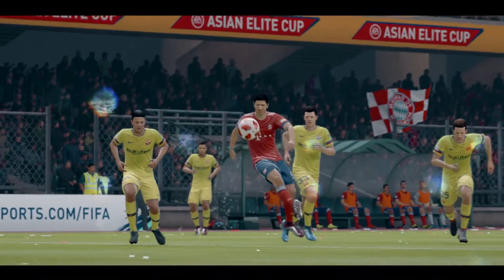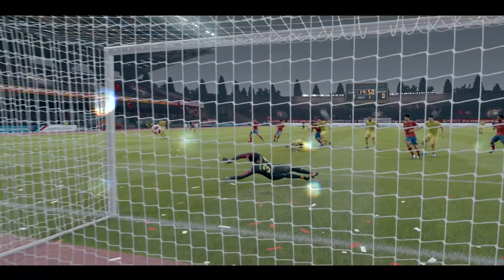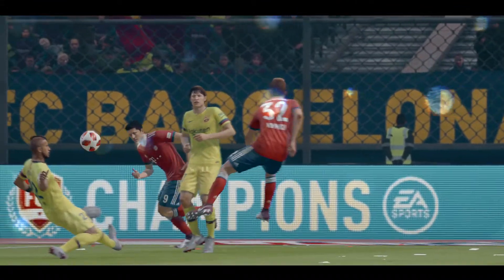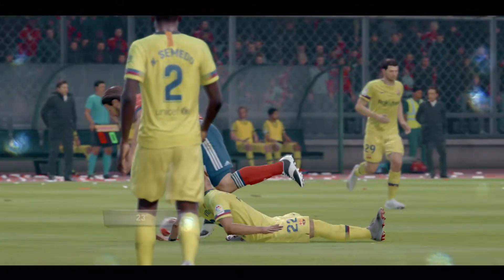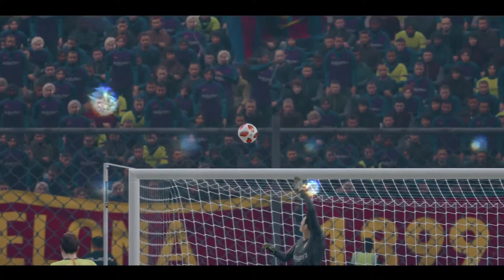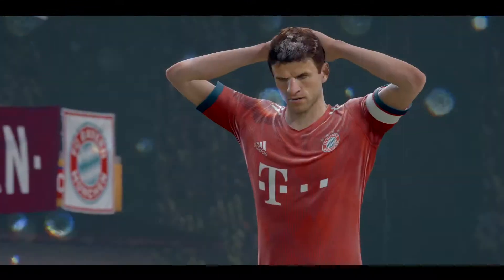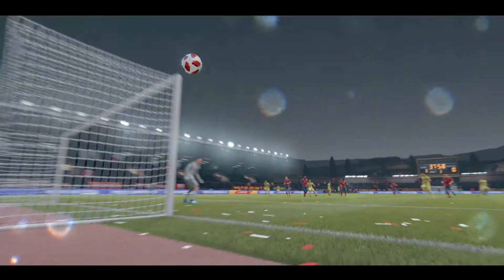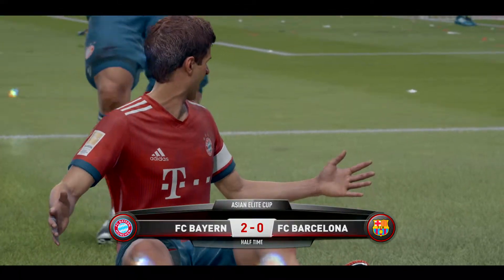FIFA 19 4K HDR in Slow-Motion is a BEAUTIFUL THING!